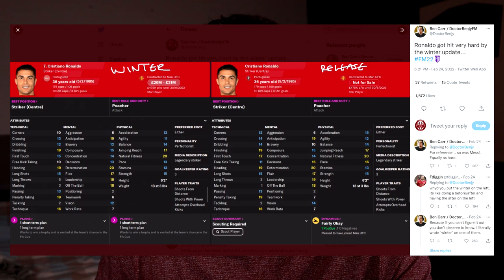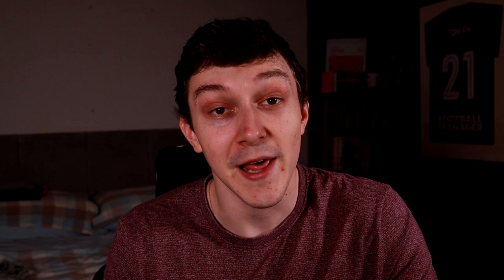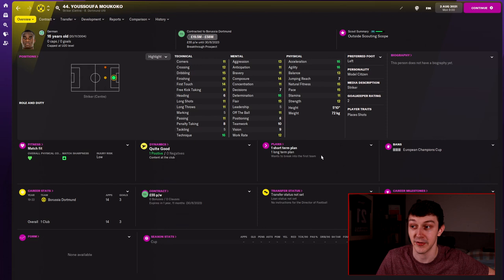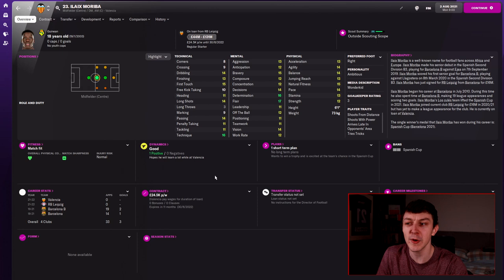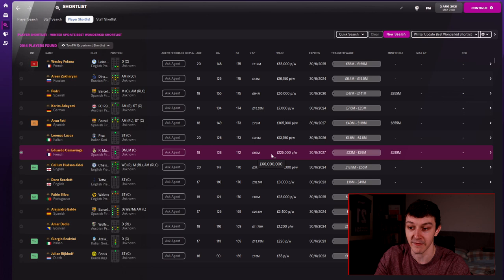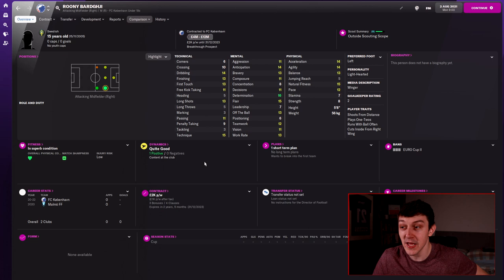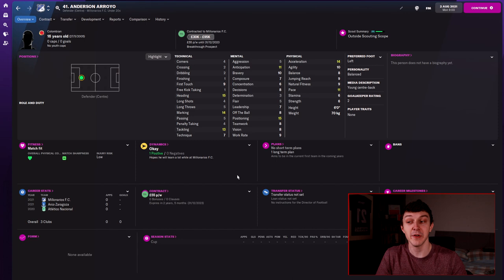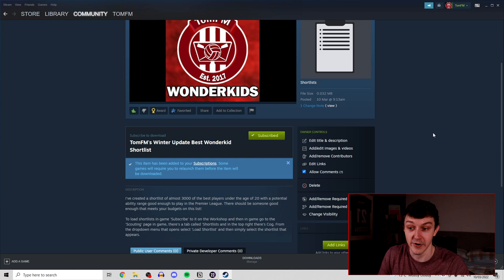FM22 Best Winter Update Wonderkids Shortlist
Welcome to TomFM! In today's Football Manager 2022 video I'm bringing you a shortlist of the best wonderkids in FM22. Full of some familiar wonderkid names, the winter update also adds new players to the game and upgrades young players already in the game to potentially become fantastic wonderkids in the game. I've got a list of over 2,500 of the best wonderkids, with a lot of these wonderkids being really cheap and affordable.

About TomFM:
Welcome to TomFM, the home of Football Manager 2022 content. You can expect daily FM22 let's play videos as well as experiments and guides across the lifecycle of FM 2022. All videos uploaded at 8pm GMT.